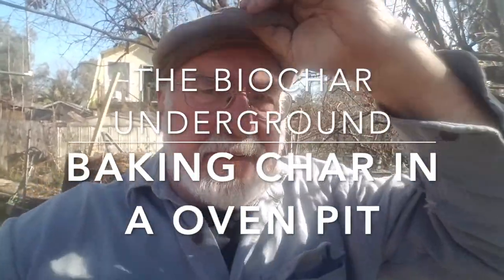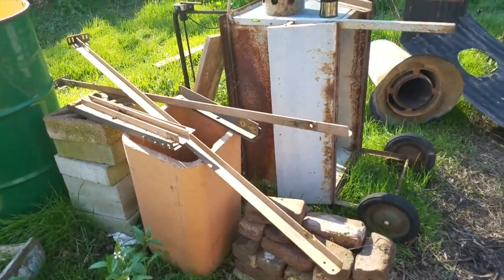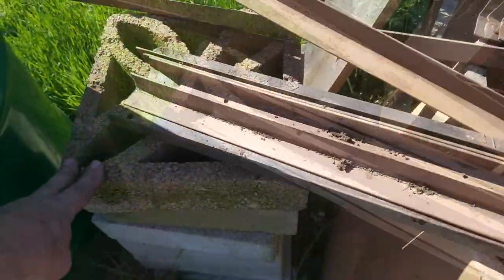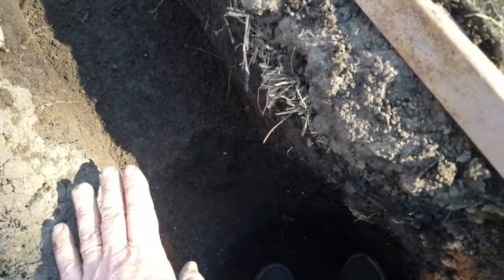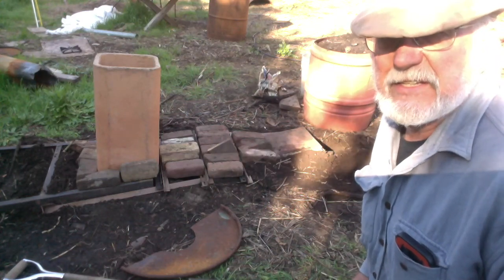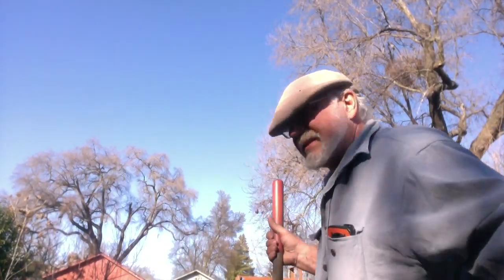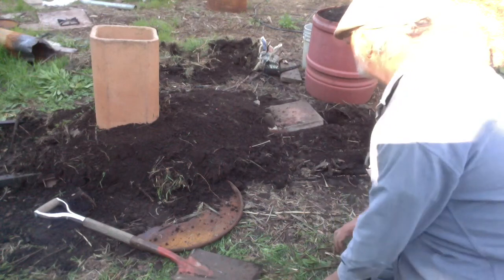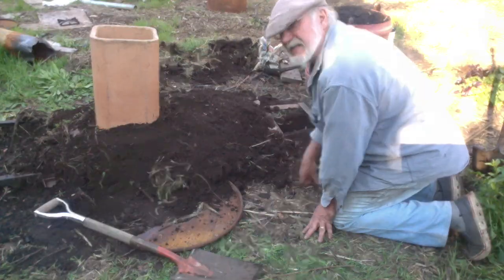Baking BioChar Underground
This is an experiment to see if biochar can be made efficiently in a method that combines rocket stove with a sort of woodfire oven that bakes yard waste in an integrated and efficient manner, perhaps similar to the methods used by the terra preta cultures along the Amazon. The design is to make a pattern that costs nothing but a bit of labor to build, is scalable and that makes high quality biochar in a very efficient manner but ultimately delivers the "wasted" heat in a manner that integrates with daily activities of tribal people.